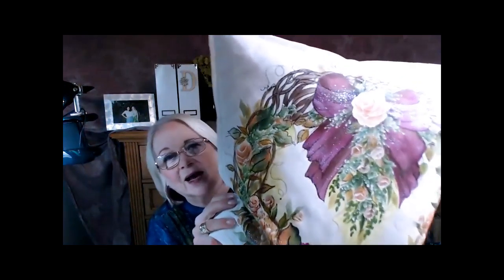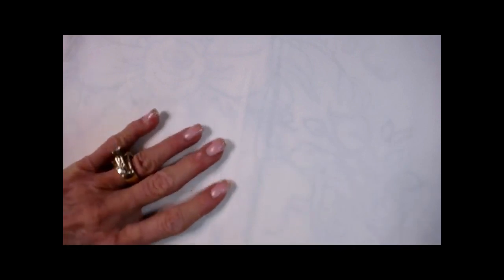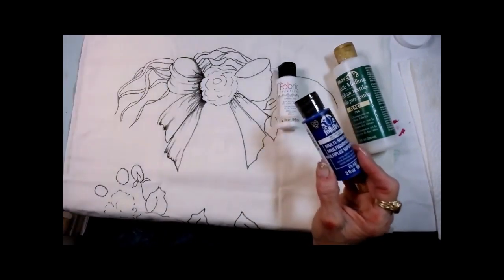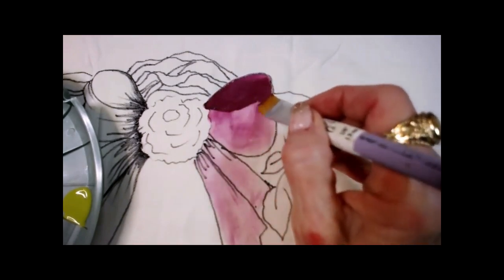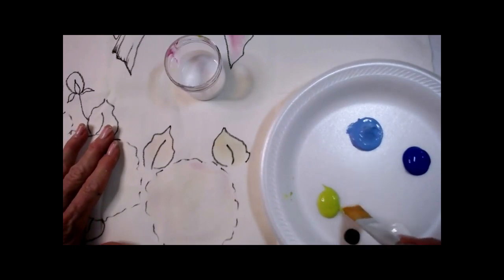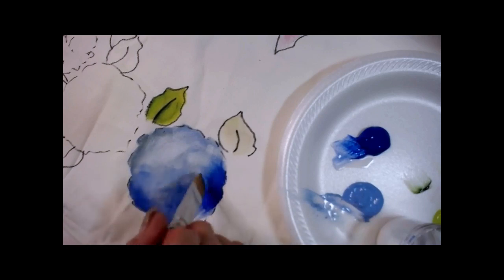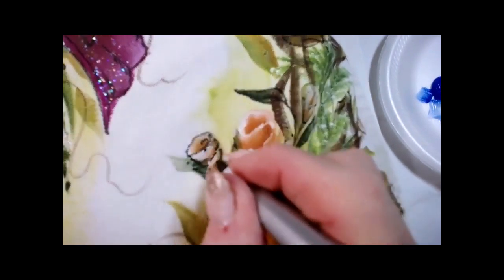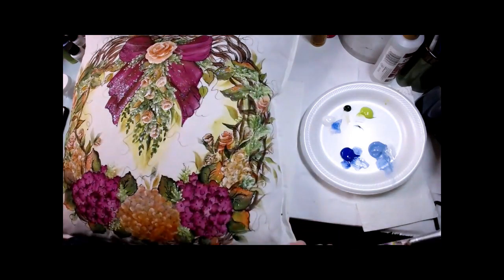Learn to Paint - FolkArt One Stroke: How To: Fabric Painting and Design | Donna Dewberry 2020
Fabric Painting is one of the most creative ways you can decorate your home or jazz up your wardrobe.  I share my PenDezign technique step-by-step while creating some colorful designs; showing you how quick and easy it is to paint on fabric.